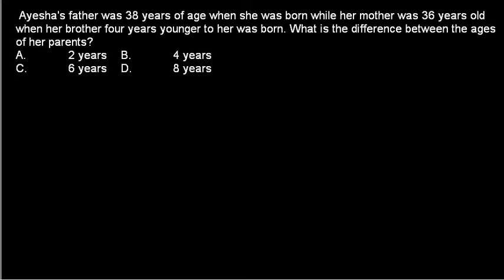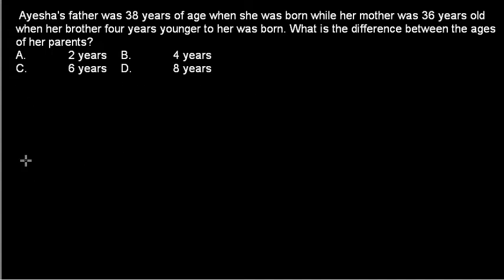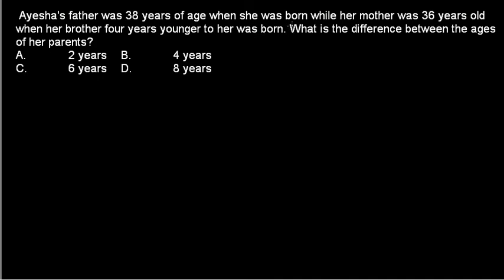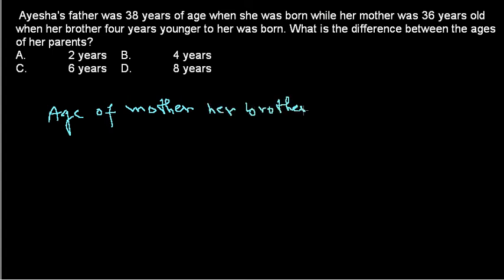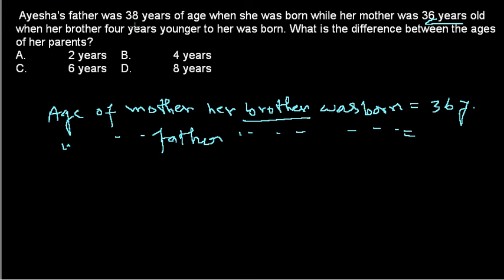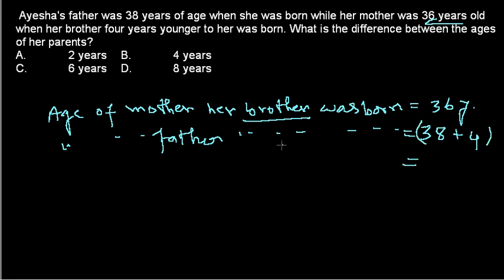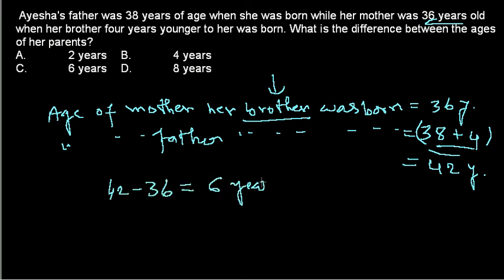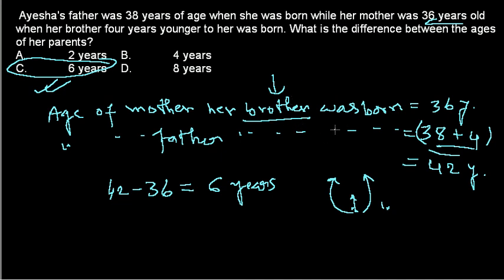Quantitative aptitude tutorial : shortcut methods to solve age problem 7